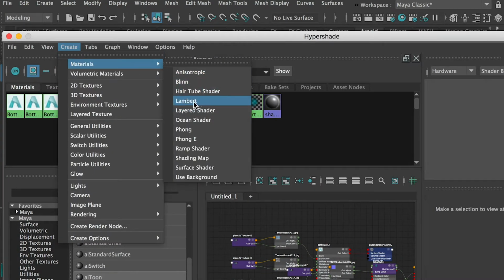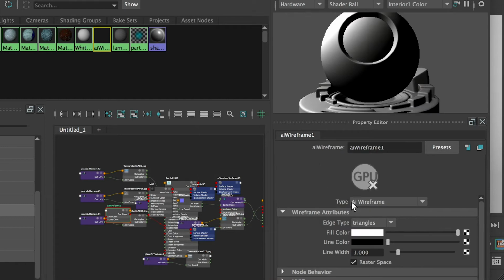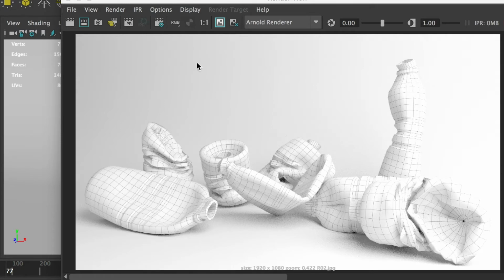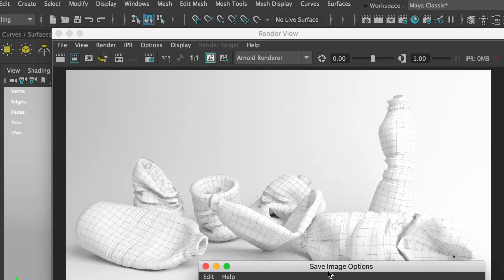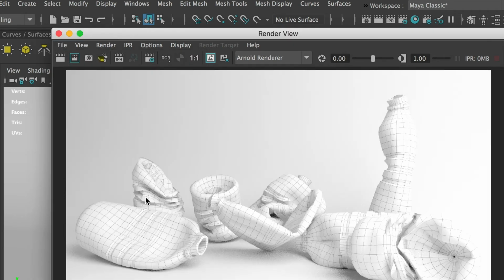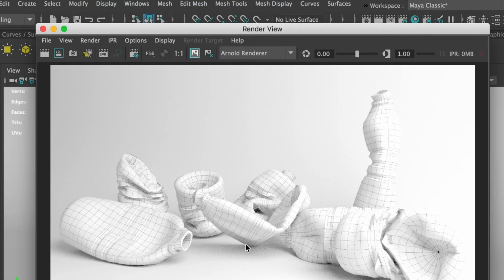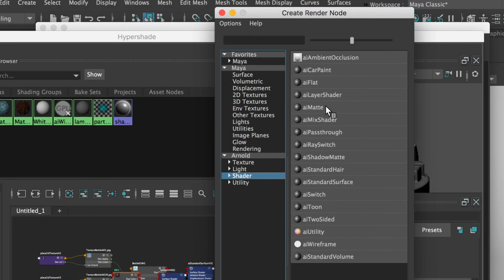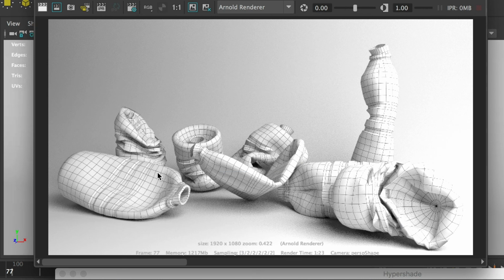Render Occlusion and Wireframe using Arnold in Maya 2020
In this tutorial, you will learn how to render the wireframe of your model with ambient occlusion, using Arnold in Maya 2020.